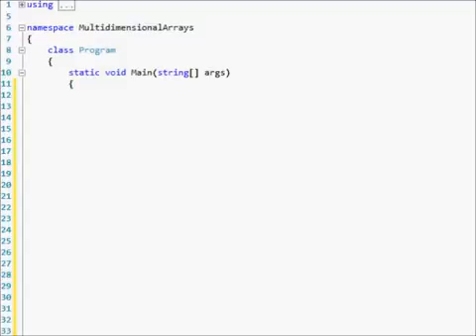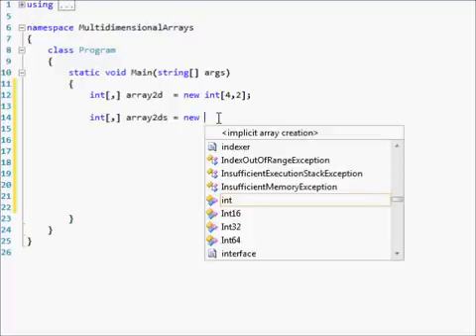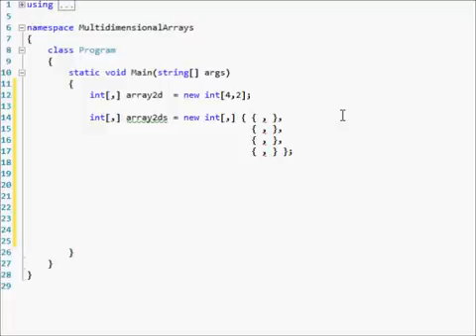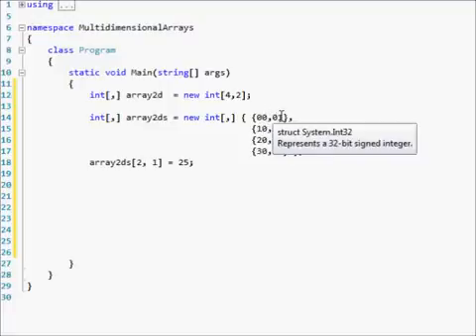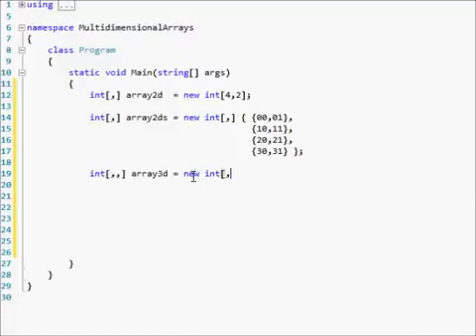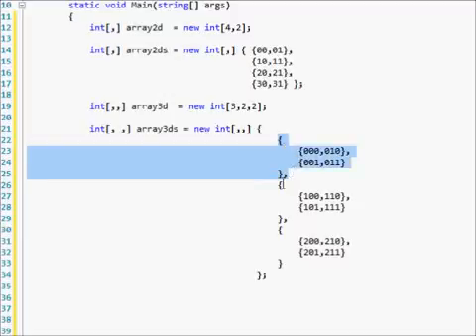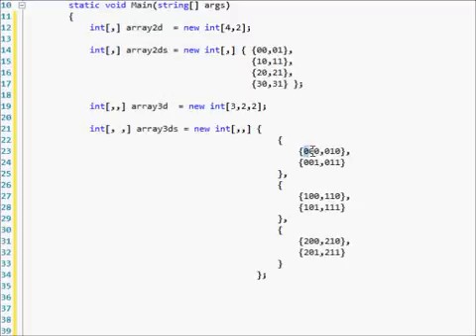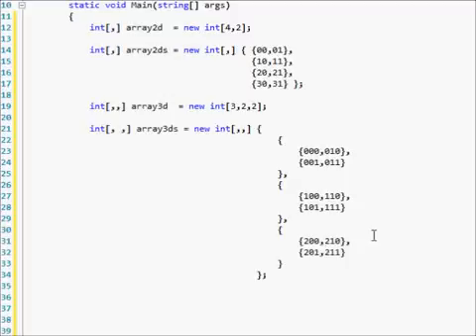C# Tutorial 17 The Multidimensional Array